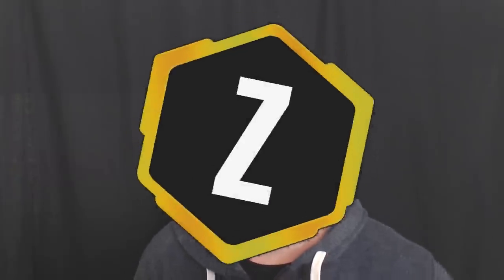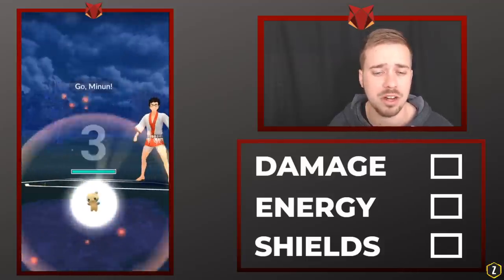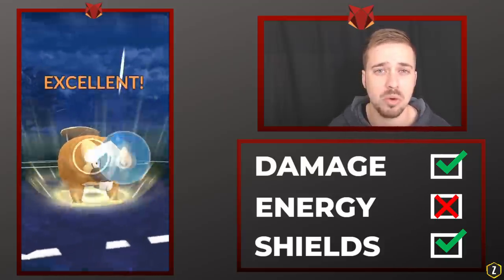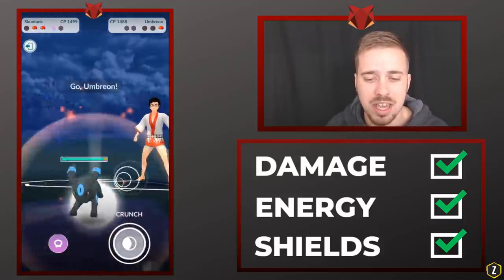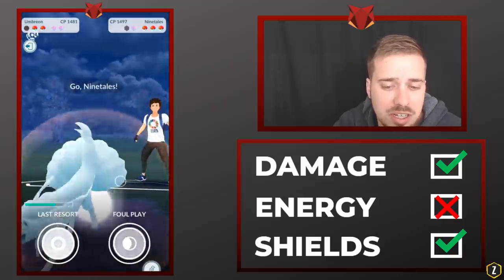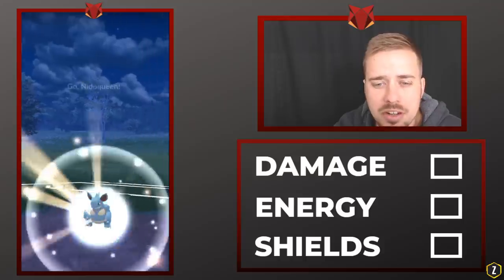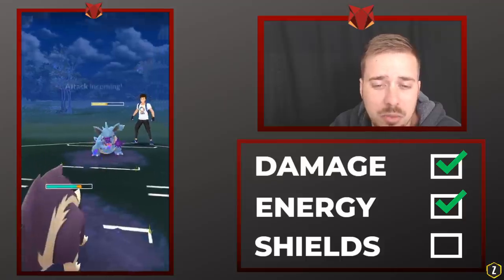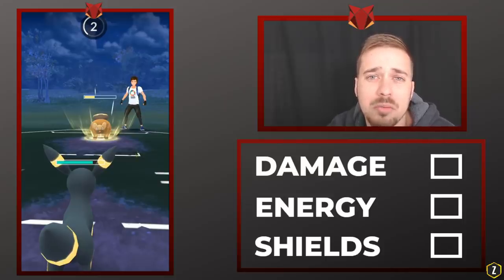HOW TO WIN A POKEMON GO PVP BATTLE | GO BATTLE LEAGUE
Pokemon Go PvP has a depth that you may not be aware of and the ability to win will require mastery and knowledge of these 3 basic game mechanics. Damage, Energy and Shields are the ways in which a game can be won and lost. In this video we talk about how you can come out on top and dominate in Pokemon Go PvP!

Gear:
Pokemon Gotcha
Go Plus